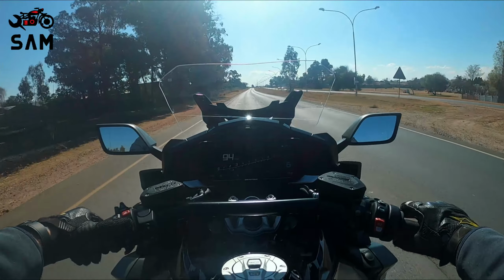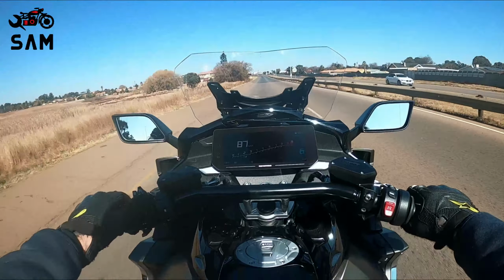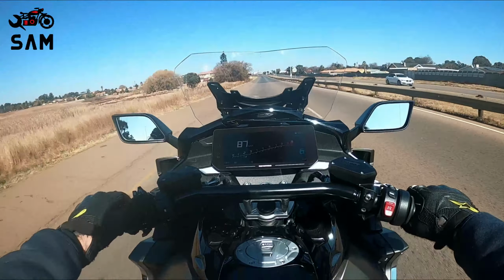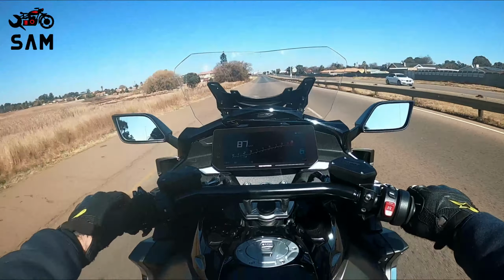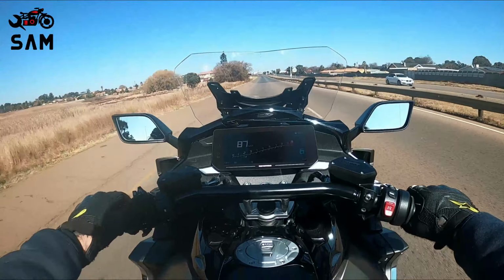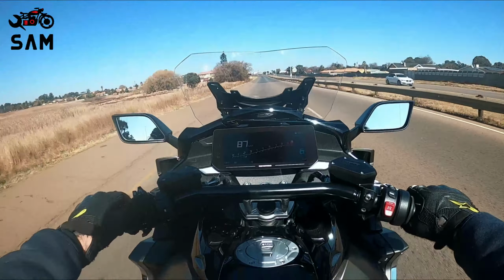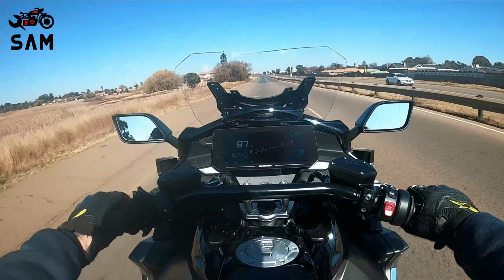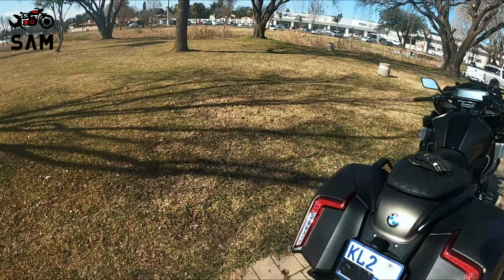2022 BMW K1600B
Finally we got Jono back in to do a review. can you tell by the length? Lol

But what better than a getting him to test out the new BMW K1600 B!